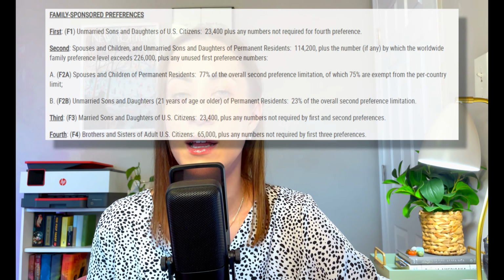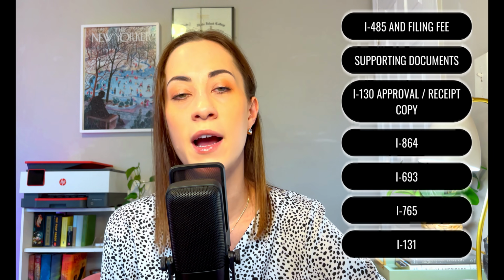CHANGE FROM CONSULAR PROCESS TO ADJUSTMENT OF STATUS | NVC to I-485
Let's talk about how to transfer your case from NVC to Adjustment of Status if you are already in the U.S. Consider your eligibility and required documents before you decide to file.